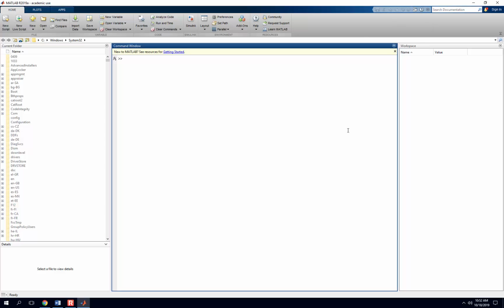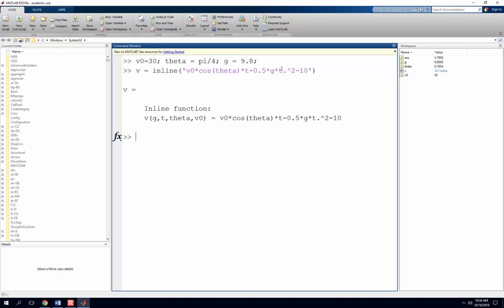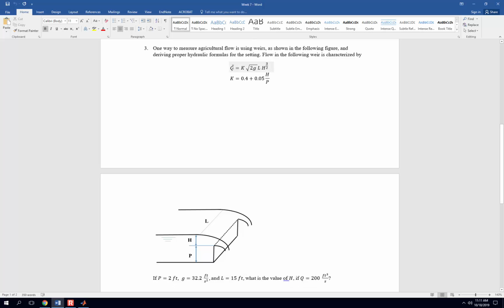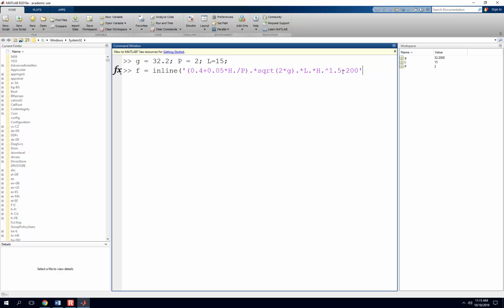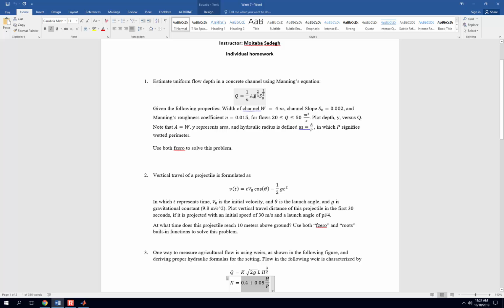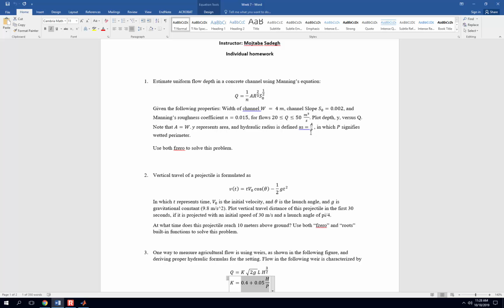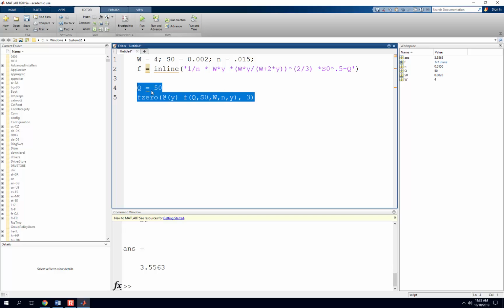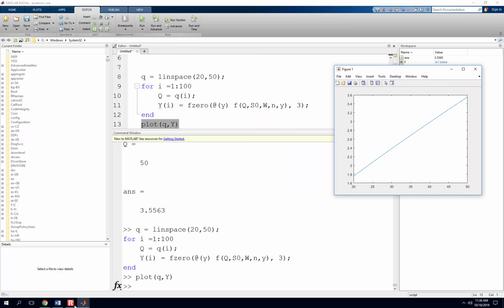Week 7 homework